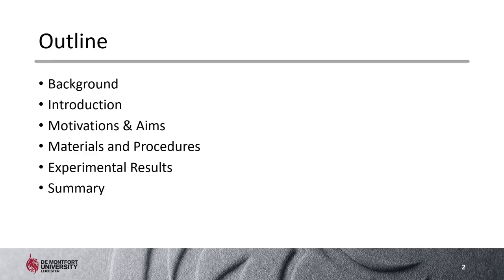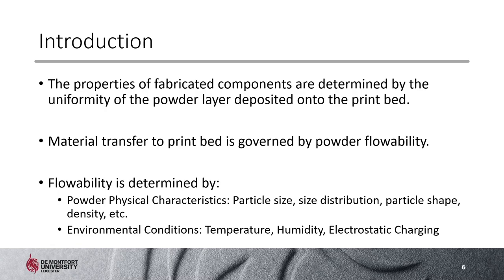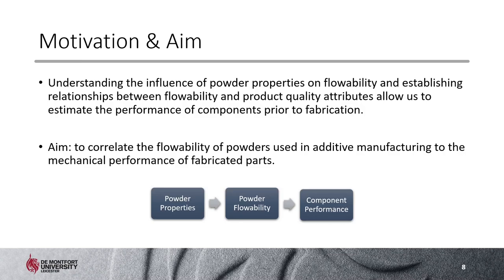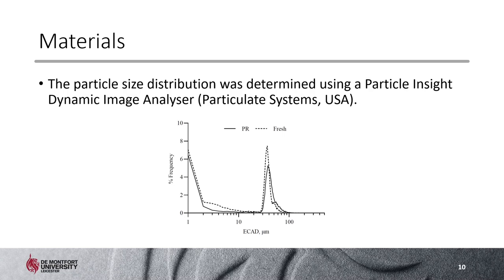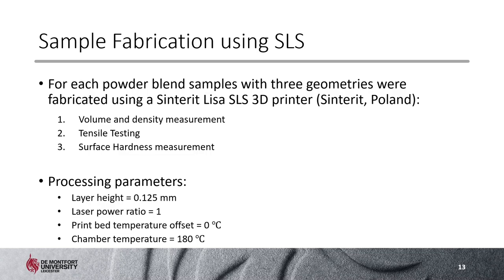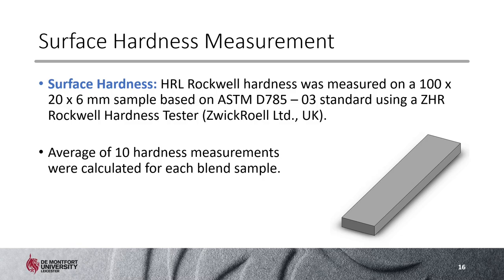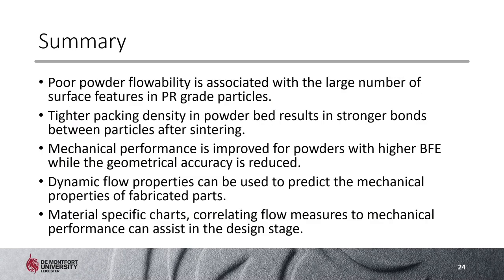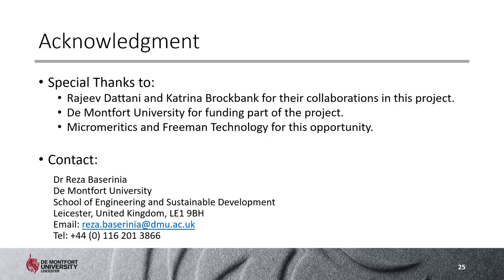From Powder Flowability to Mechanical Performance of Fabricated Components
In this webinar, Dr. Reza Baserinia of Demontfort University discusses how powder properties can provide insight into the mechanical performance of fabricated components.